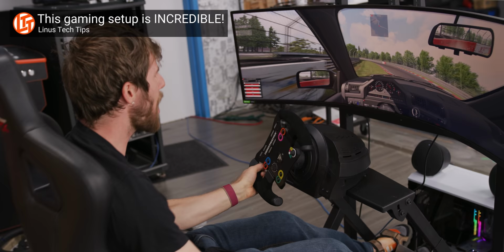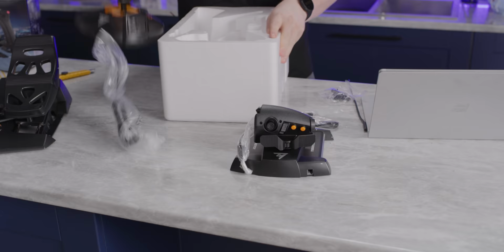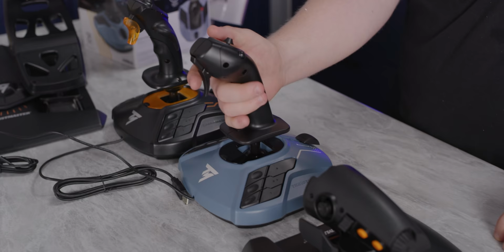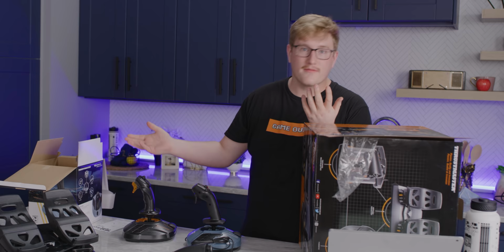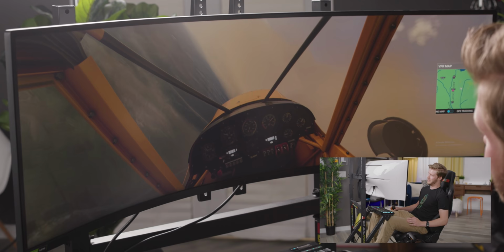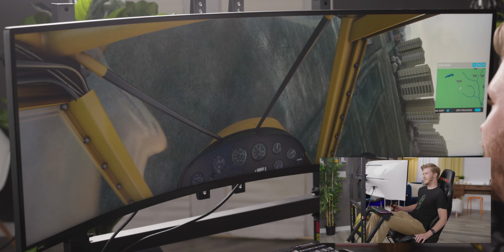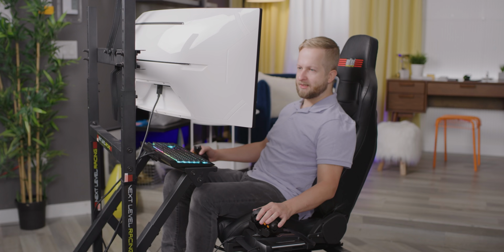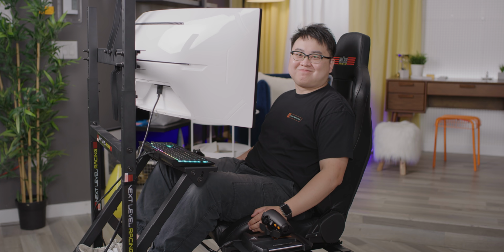We tried flying to the office - Microsoft Flight Simulator 2020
Today Jake is checking out some flight gaming gear from Thrustmaster. Can us non-pilots make our way to the LMG office?

Buy Thrustmaster T15000M FCS Flight Pack
On Amazon (PAID LINK)
On Newegg (PAID LINK)
On B&H (PAID LINK)
On BestBuy (PAID LINK)

Buy Thrustmaster TCA Sidestick Airbus Edition